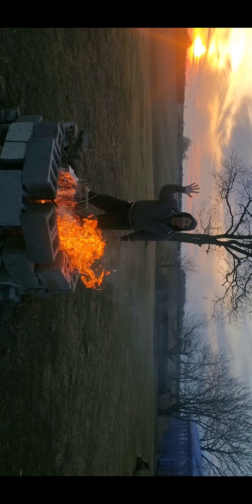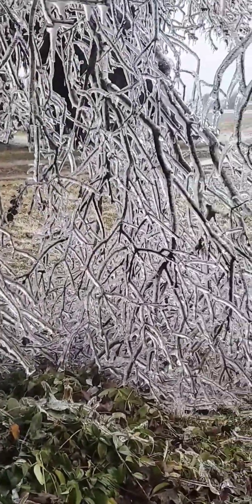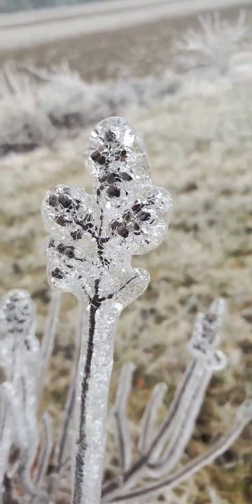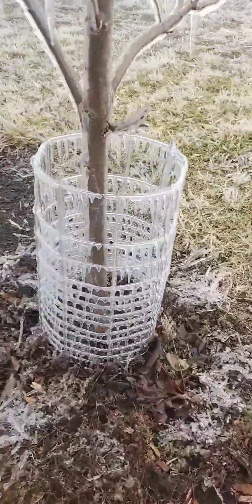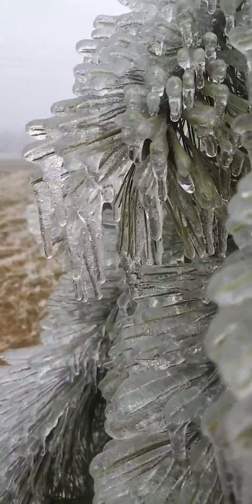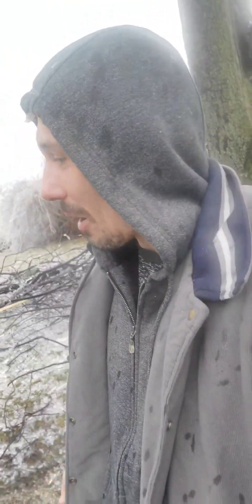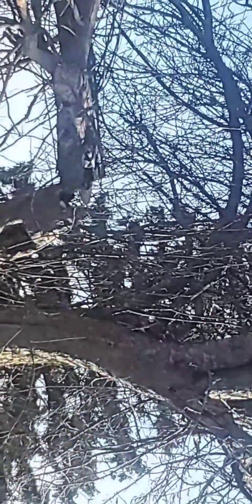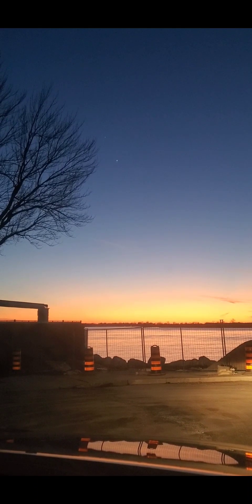Beautiful Freezing Rain, but *Shocking* Tree Damage, a Mini Winter garden tour 🌲❄️🤯